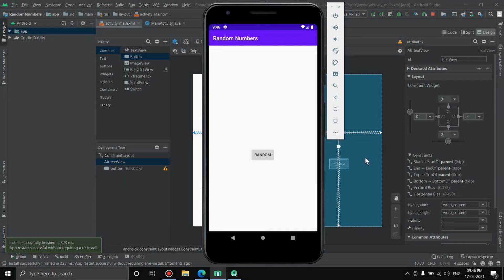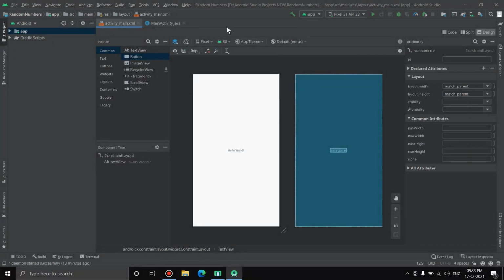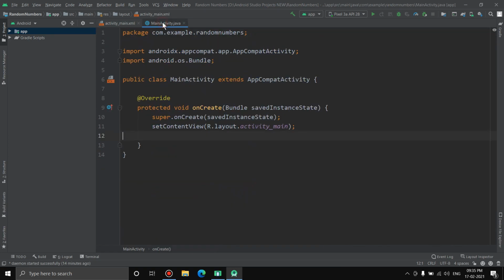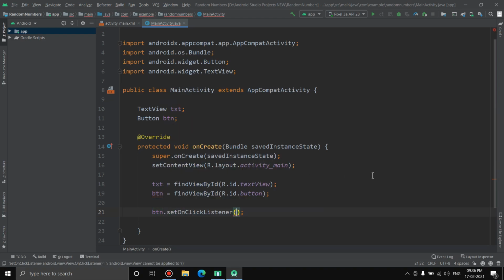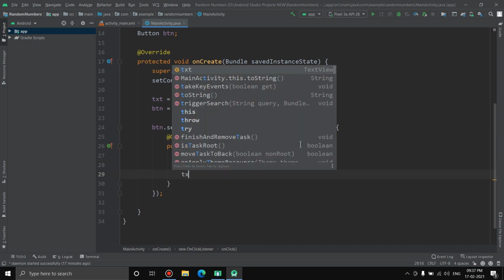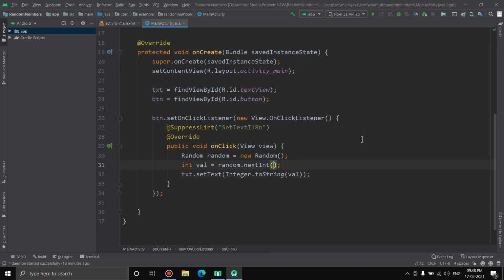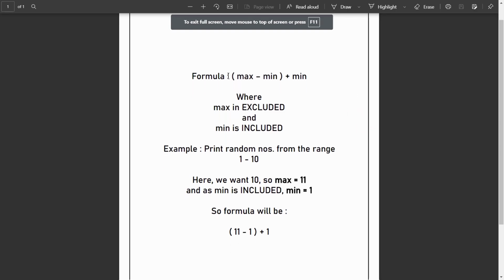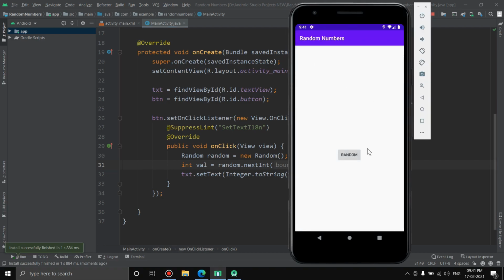Random Number Generator Android Studio (2 methods) JAVA | LATEST VERSION 4.0 | 2021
Search result of :
How to generate random numbers in android studio
Generate random numbers in android
Get random numbers in android studio
Random number generator android studio
Generate random numbers in a range in android studio
Random number picker
Random number selector
Random integer generator
Automatic number generator